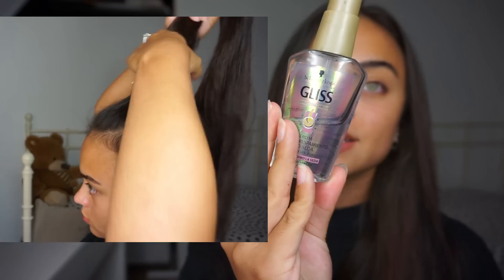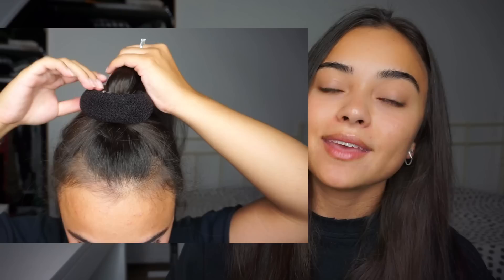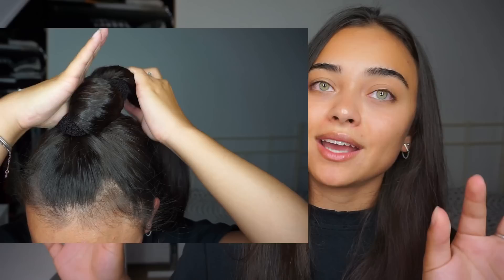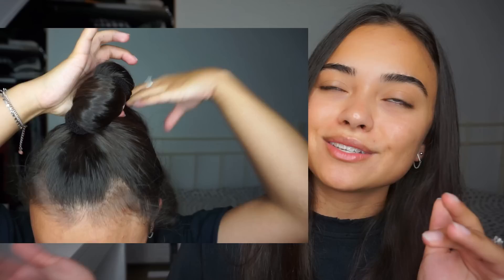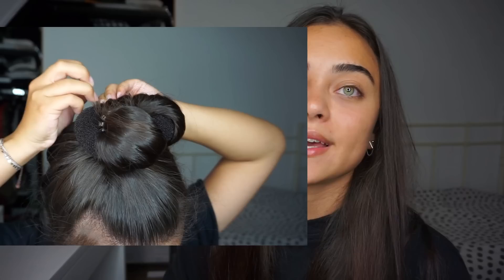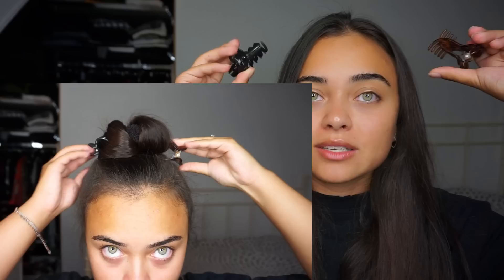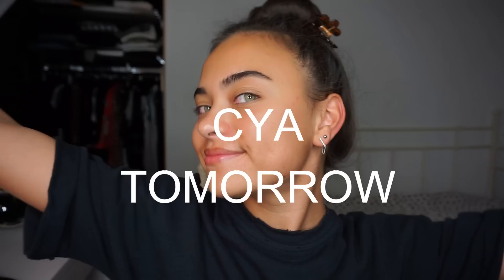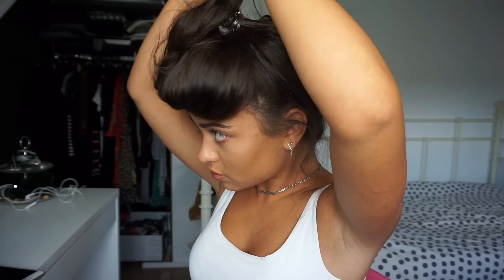Heatless Bouncy Waves | Super Easy!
Products mentioned:
Gliss Kur Serum (don’t know what kind because it’s in Spanish I’m sorry)